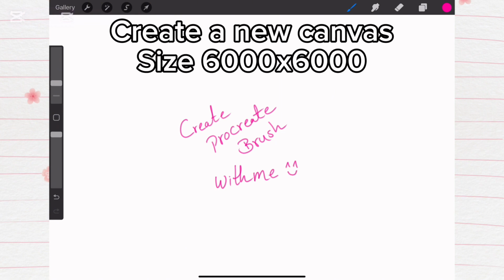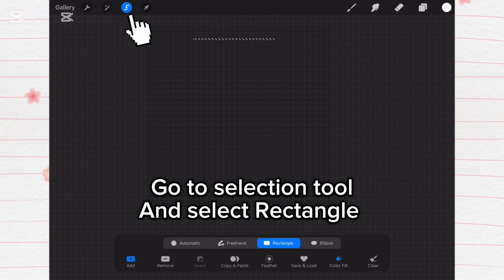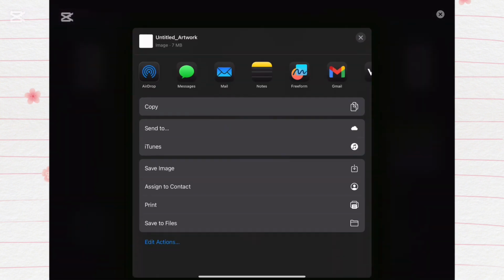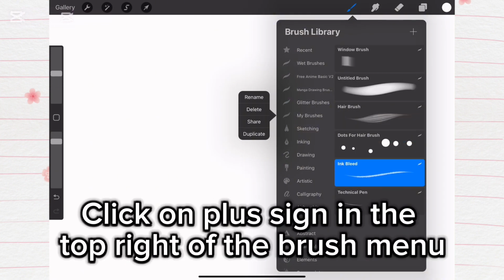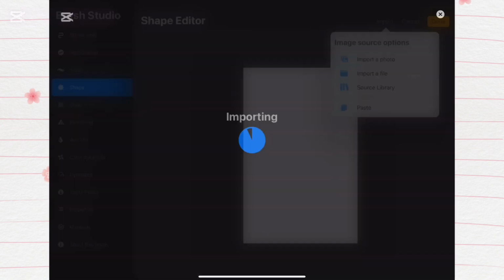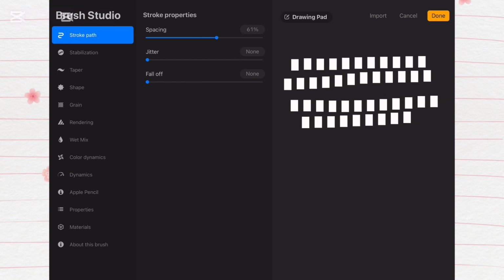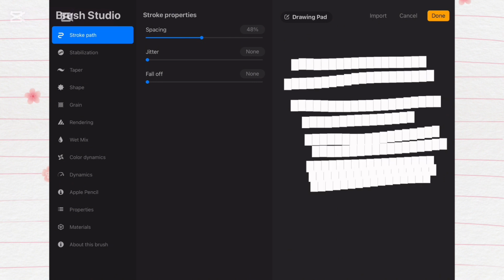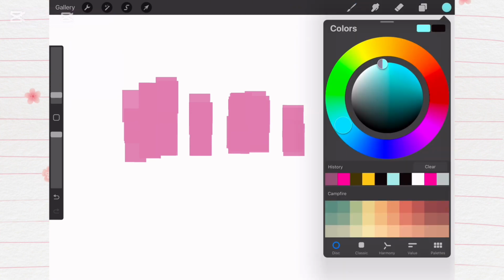Design Cityscapes Faster: Custom Procreate Brush Tutorial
I wanted to design buildings and windows quickly and consistently, so instead of drawing each one manually, I decided to create a custom brush from an image.

In this tutorial, I’ll show you how I make custom Procreate brushes using an image, so you can speed up your workflow and create your own unique brushes too!

How to Create a Custom Rectangle Brush in Procreate
(Easy Step-by-Step Guide for Beginners)

Step 1: Set Up Your Canvas
- Open Procreate and tap the "+" icon to create a new canvas.
- Set the canvas size to 6000x6000 pixels (this ensures high quality).

Step 2: Prepare the Layers
- By default, you’ll see two layers: Background Layer (white) and Layer 1 (transparent).
- Hide the Background Layer by tapping the checkmark next to it (this keeps only the rectangle we’ll create).

Step 3: Draw the Rectangle Shape
1. Tap the Selection Tool (the "S" icon in the top-left menu).
2. Choose “Rectangle" from the options.
3. Draw a rectangle in the center of the canvas (hold your finger to make it perfectly even).

Step 4: Export the Shape as a PSD File
1. Tap the Wrench icon (Actions) = Share = PSD.
2. When prompted, select “Save Image" (this saves the rectangle for your brush).

Step 5: Create a New Brush
1. Open a new canvas (or use the same one).
2. Go to the Brush Library (brush icon on the top-right).
3. Tap the "+" button to create a new brush.

Step 6: Import the Rectangle as a Brush Shape
1. In Brush Studio,go to the “Shape" section.
2. Tap on the circle thumbnail (default brush shape).
3. Select "Import a Source" and choose the rectangle PSD file you saved earlier.

Step 7: Test & Adjust Your Brush
- Draw on the canvas to test your new “rectangle brush”.
- Tweak settings like spacing, scatter, or opacity under “Brush Studio” for different effects.

How This Helps with Buildings & Windows
Now, instead of drawing each window or brick manually, you can:
✔ Stamp rows of windows quickly by adjusting brush spacing.
✔ Create building textures by scattering the rectangle shape.
✔ Save time while keeping your designs consistent!